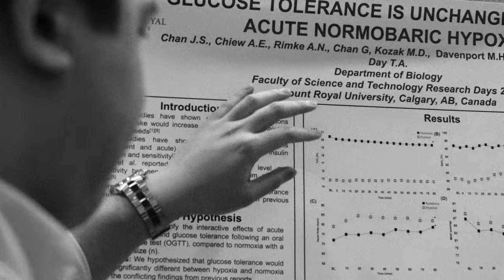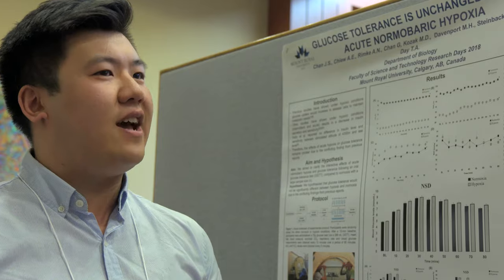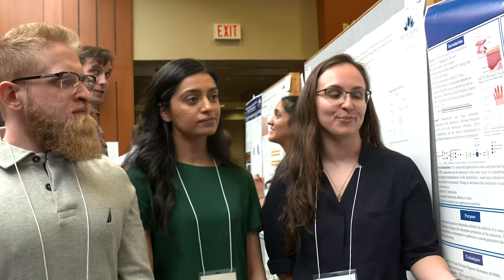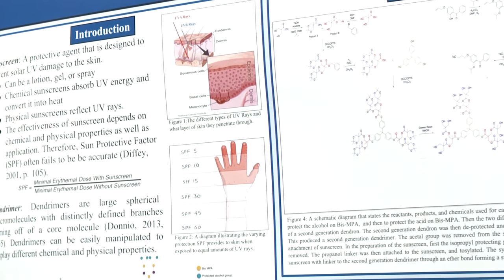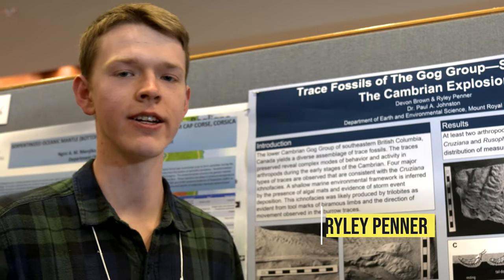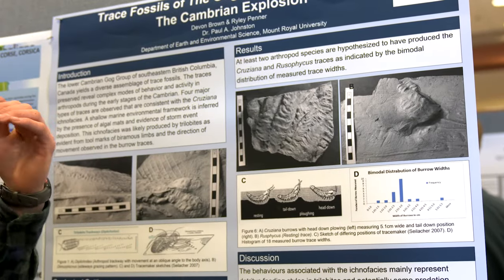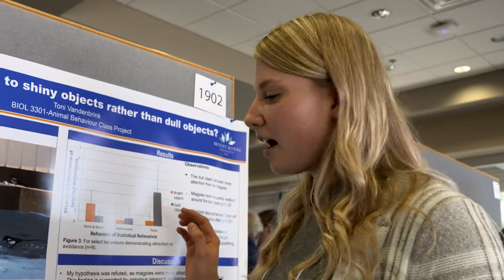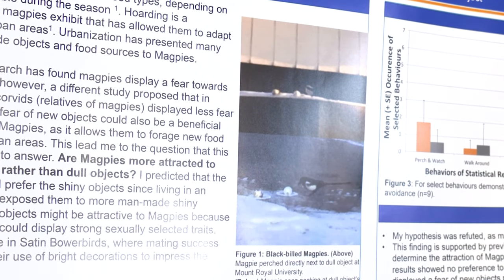Faculty of Science & Technology: Research Day 2018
The fifth annual Faculty of Science and Technology Research Day at Mount Royal University held on April 4th, 2018.  Students presented abstracts dealing with a variety of disciplines including biology, geology, geography, environmental sciences, mathematics, physics and computer science. This is the result of students' painstaking work and diligent guidance of their professors.  Congratulations to both the students and professors on this achievement!